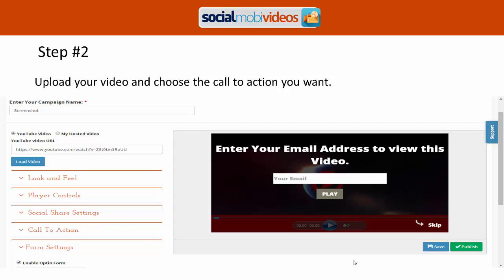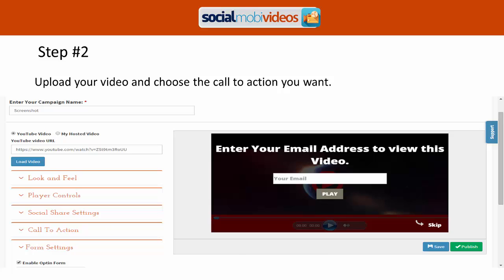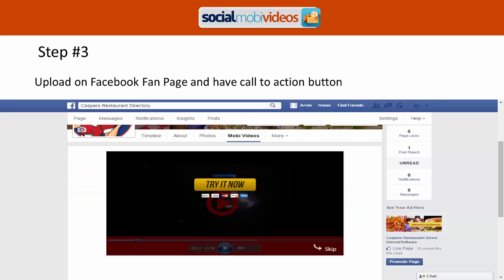Social Mobi Videos Review-$200000 Bonus & Discount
Social Mobi Videos, Social Mobi Videos Review
Social Mobi Videos - We will be demonstrating a software that creates interactive videos and also you can have these interactive  videos right within facebook, your wordpress blog or you website.